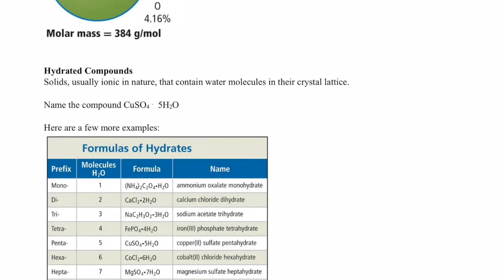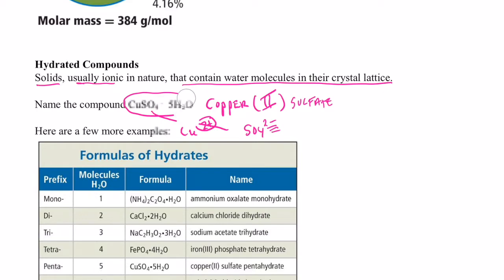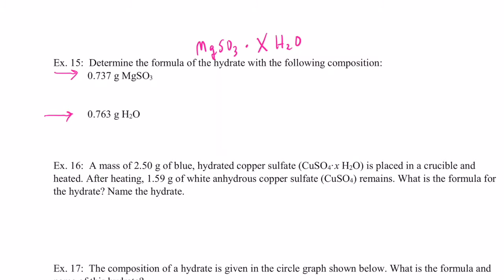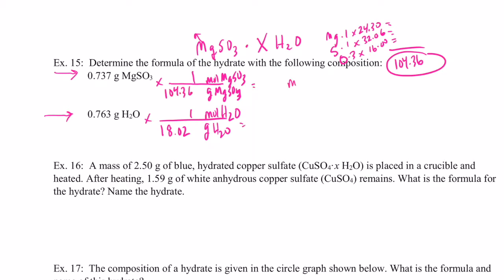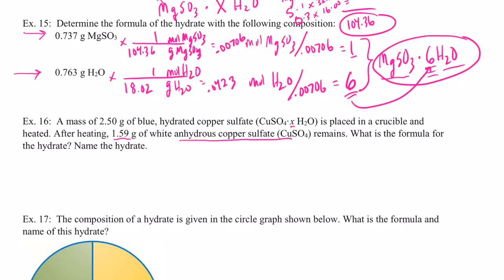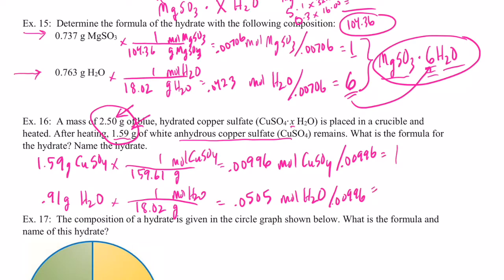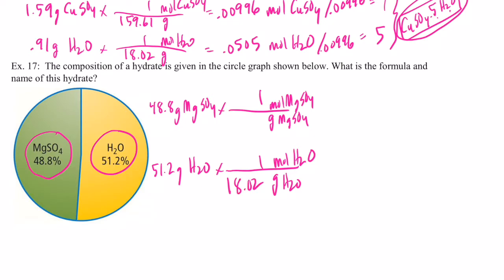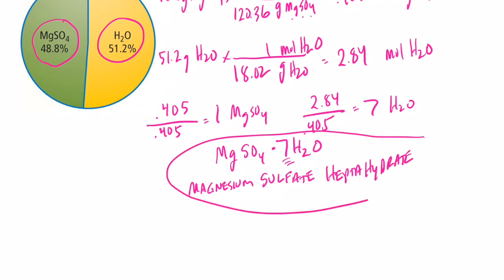Chemcial Formulas Part 4: Hydrated Compounds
We learn to find the ratio of compound to water of hydration.